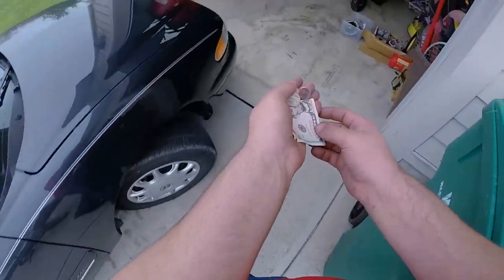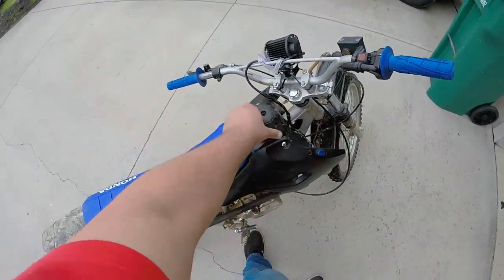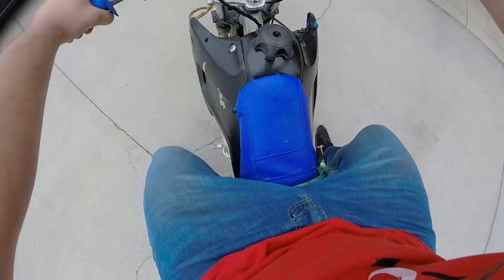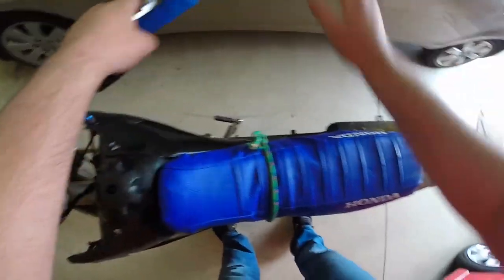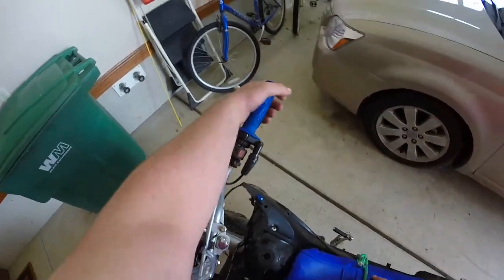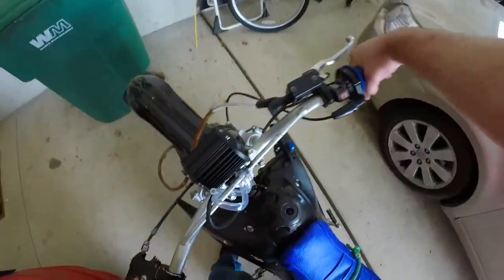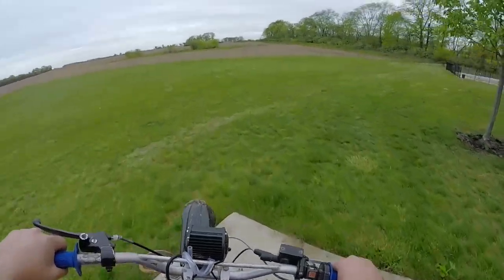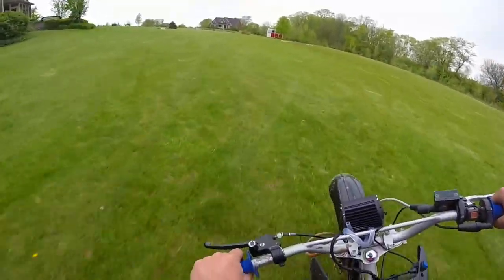How to make your dirtbike SHOOT FIRE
A brief video of the Chinese beast rippin some flames as she breathes her glory to the world.